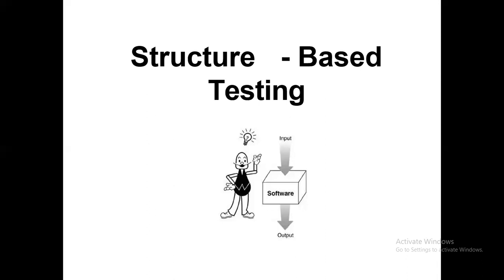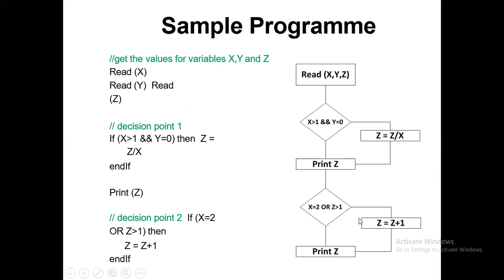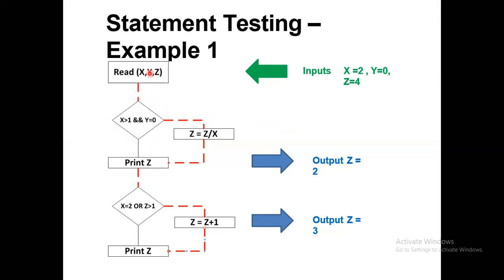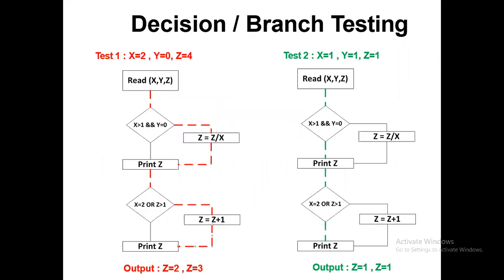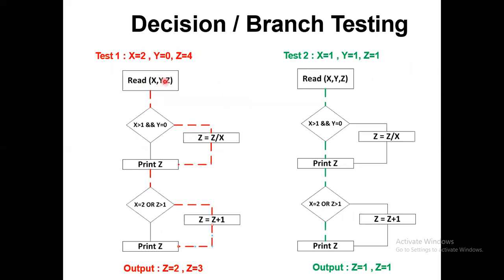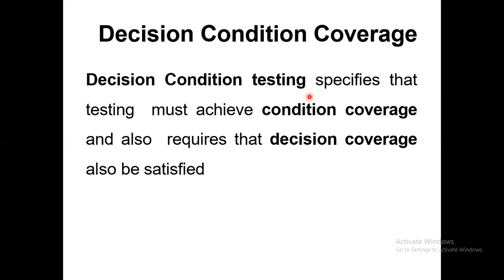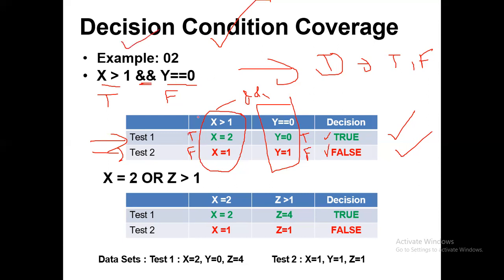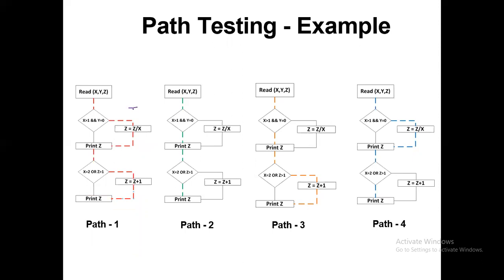White box testing 01